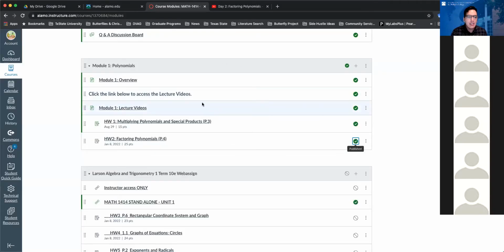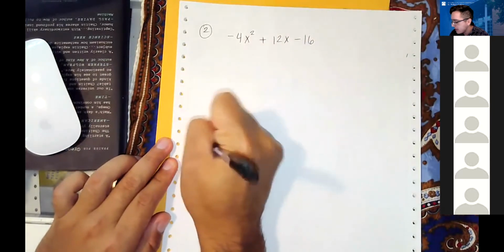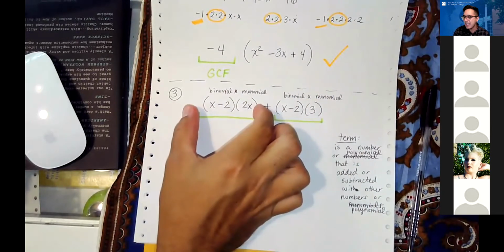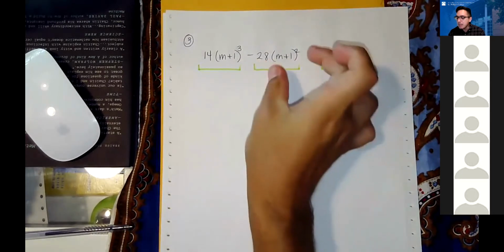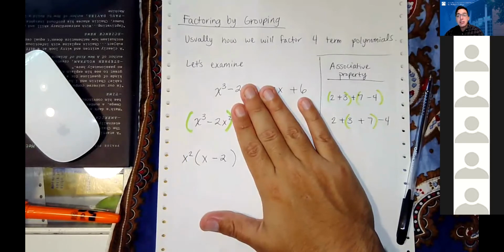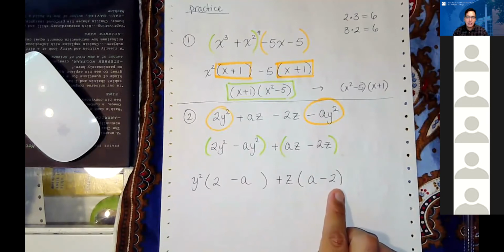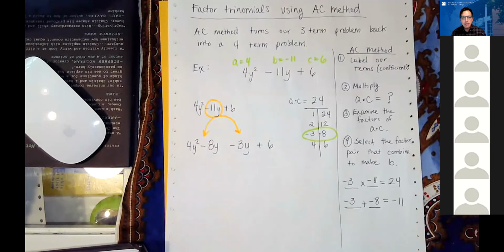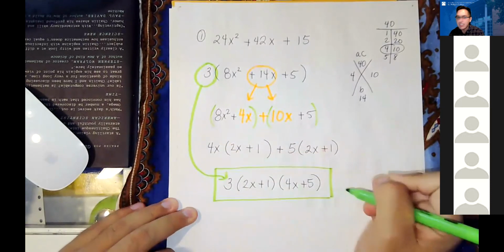Day 3: Factoring Polynomials (P.4)